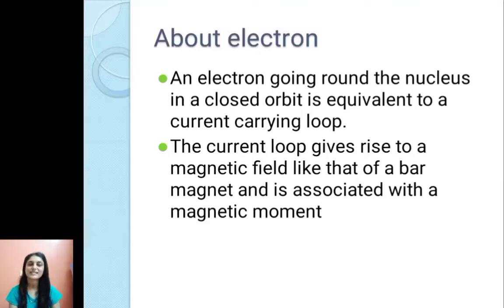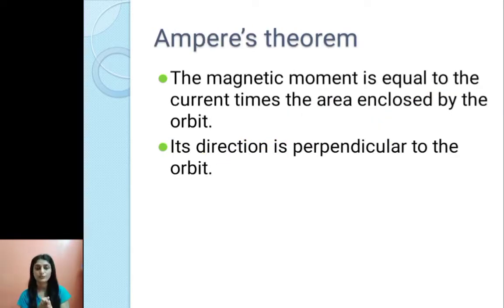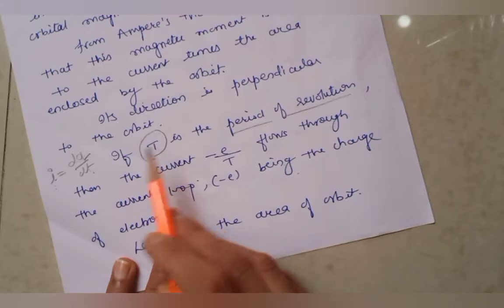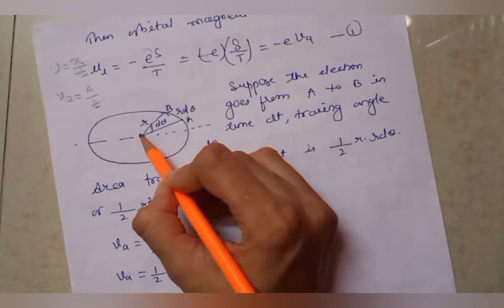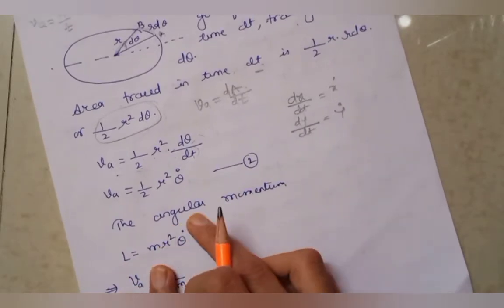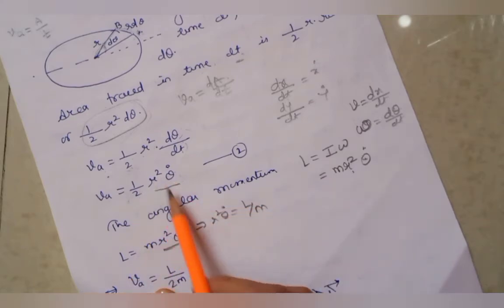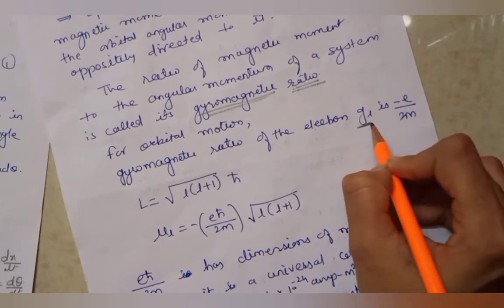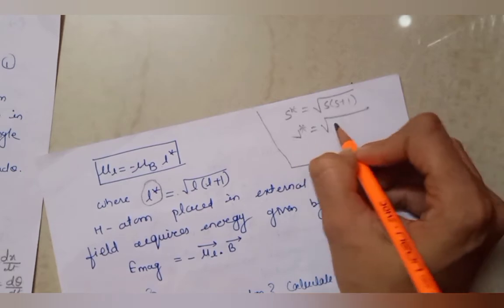Atomic and molecular physics# L-8#Orbital magnetic moment, gyromagnetic ratio and Bohr magneton